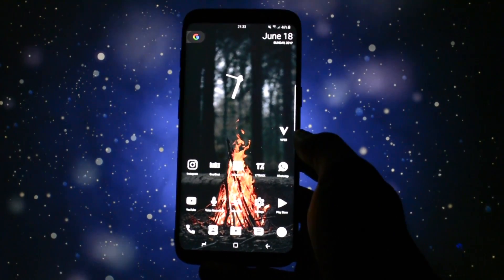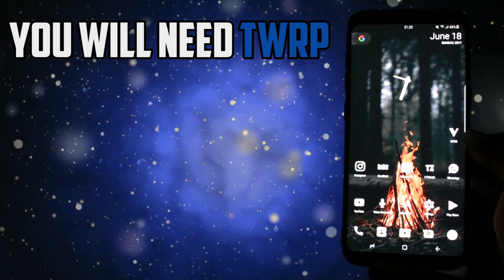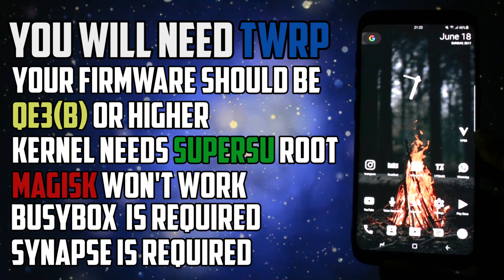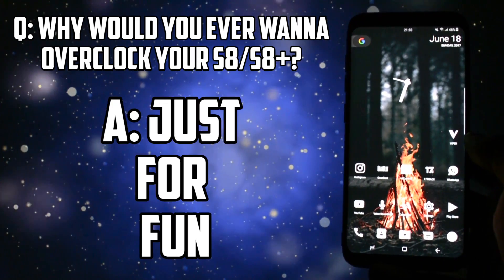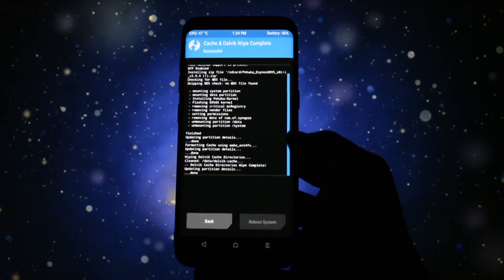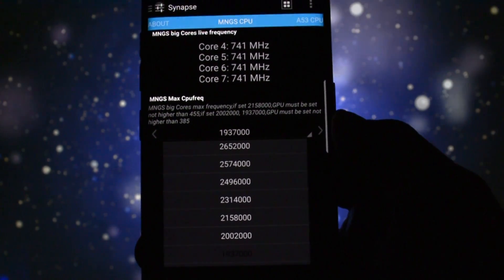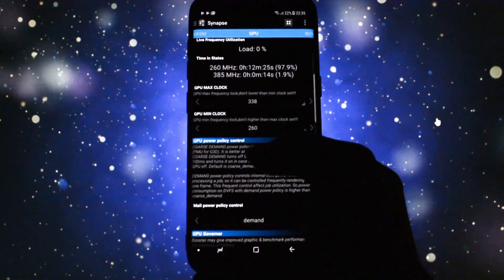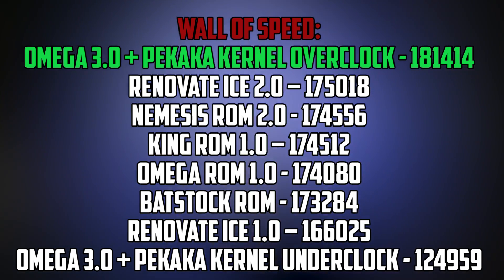Make your S8/S8+ Faster FOR REAL! | OVERCLOCK CPU & GPU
►  Make your S8/S8+ Faster FOR REAL! | OVERCLOCK & UNDERCLOCK  ◄

Google+ ► gplus.to/WCKD